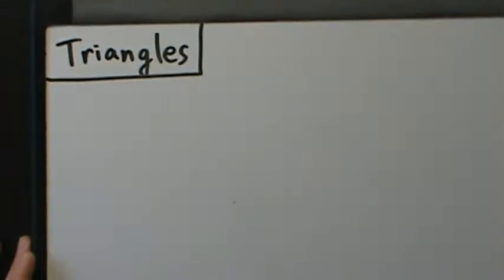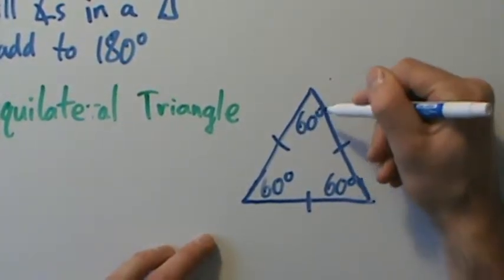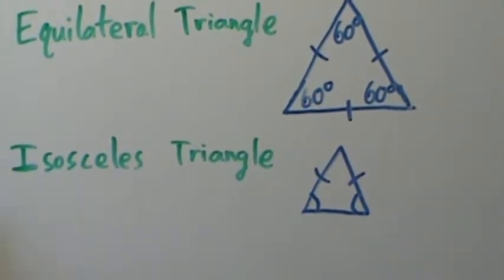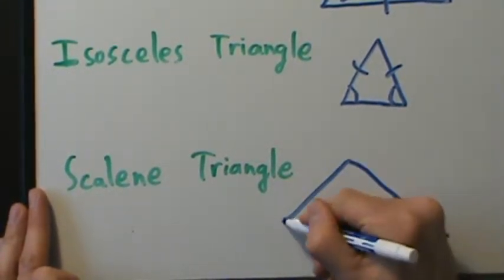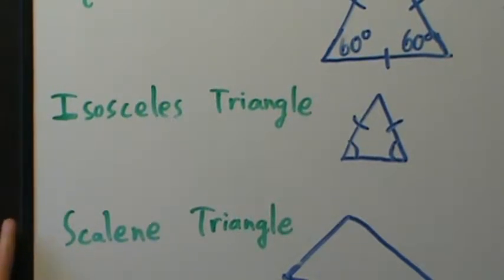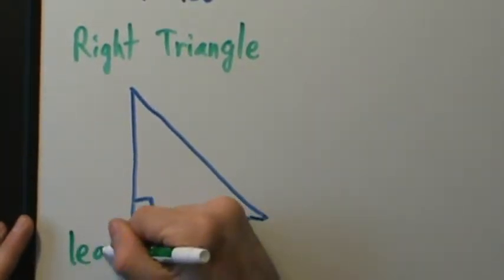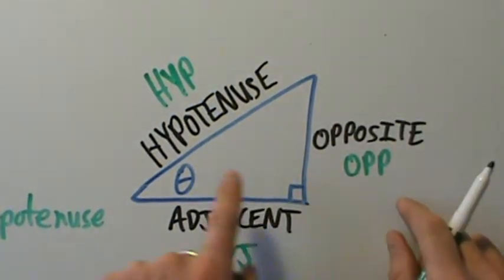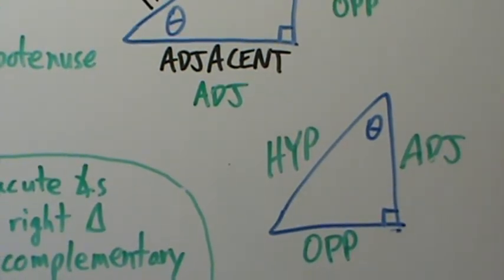Trigonometry - Foundations - Triangles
Some definitions and basic concepts related to triangles.